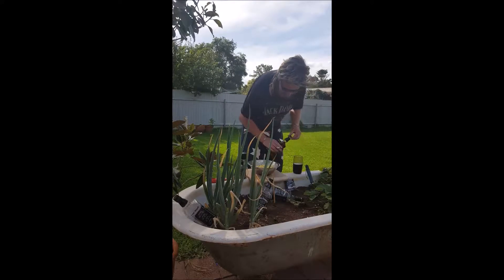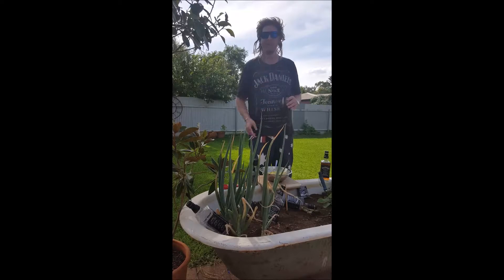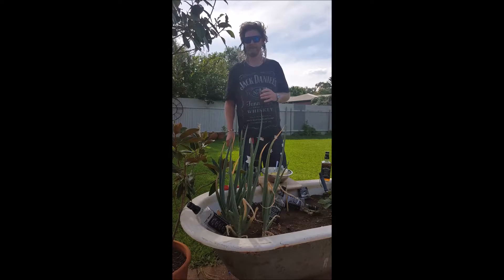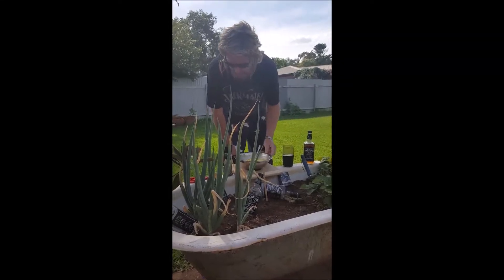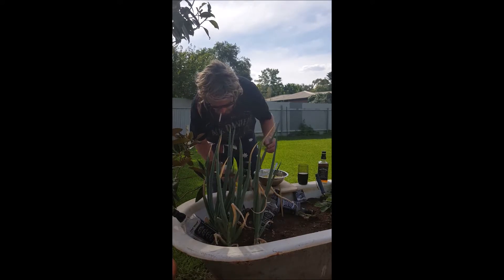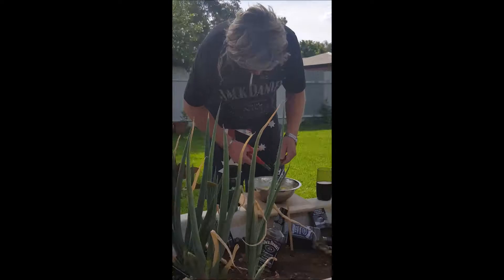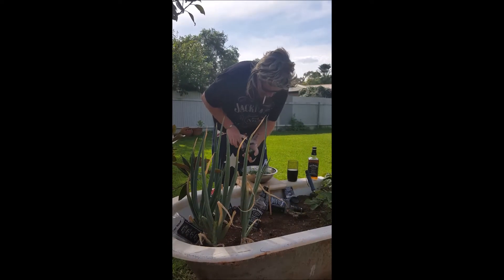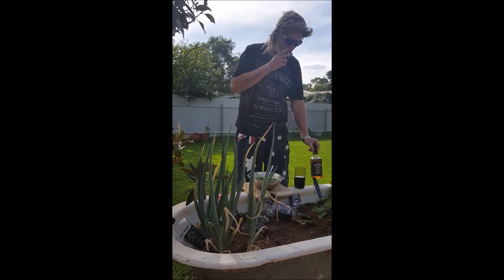Cooking With Red Neck Ranga - Episode 1 Egg N Lettuce